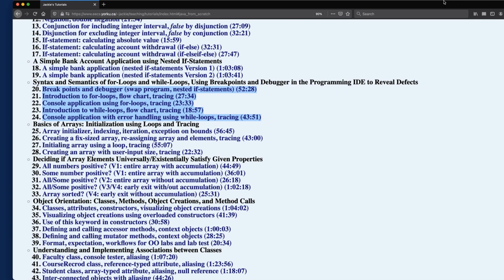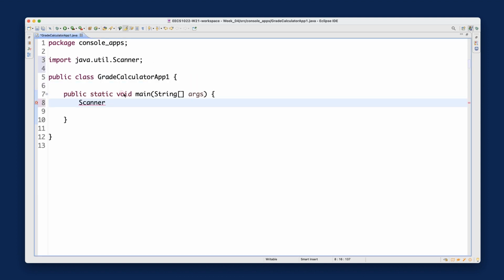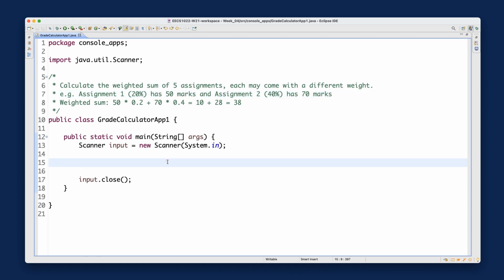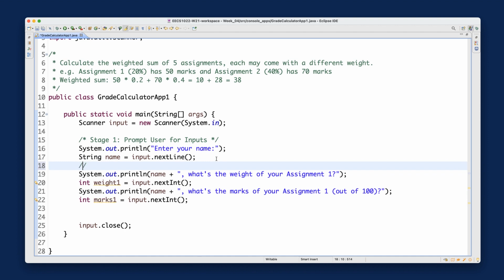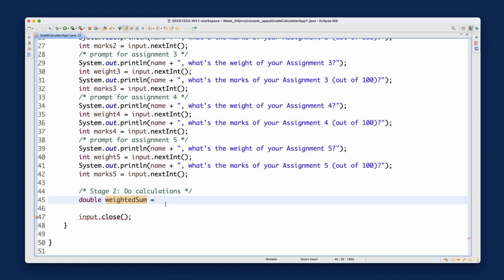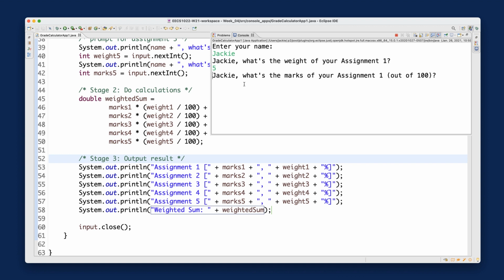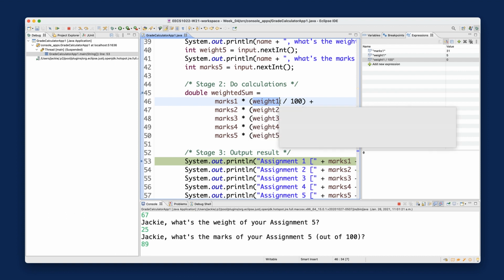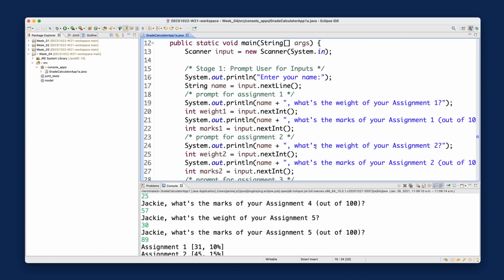[HD] EECS1022 W21 - Java Tutorials - Week 4 - Part A - Grade Calculation with Code Duplicates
Topics
- Setting Up the Project
- Console Application for Calculating Grade
- A poor version with lots of code duplicates